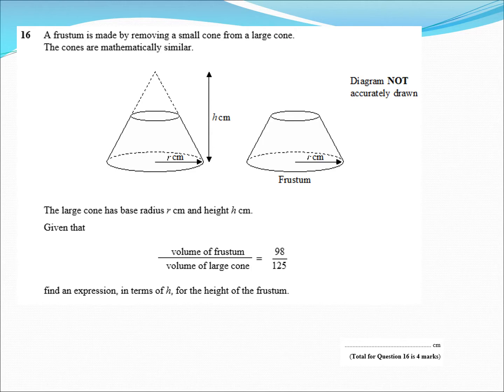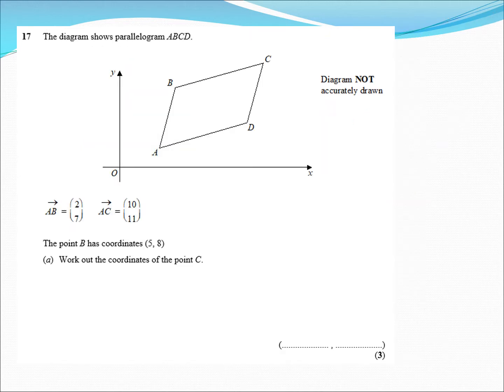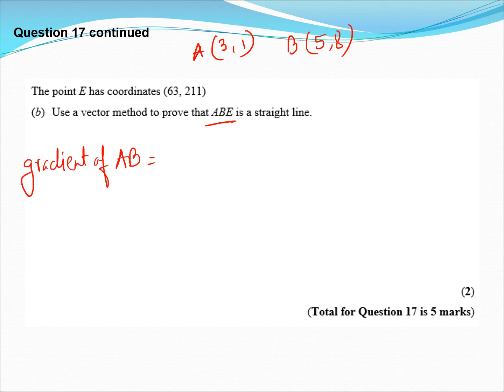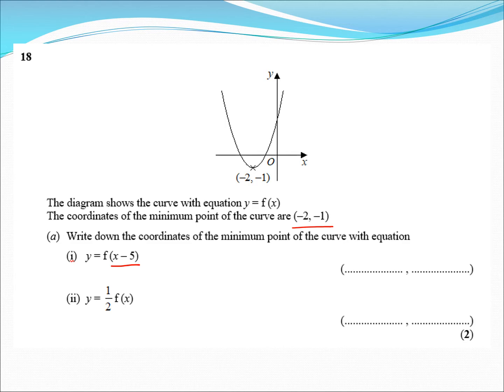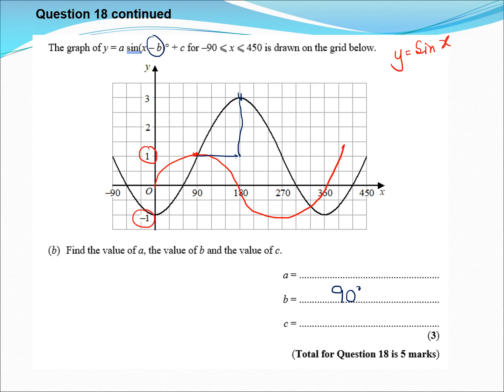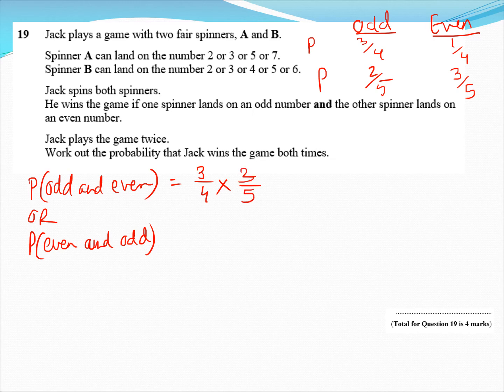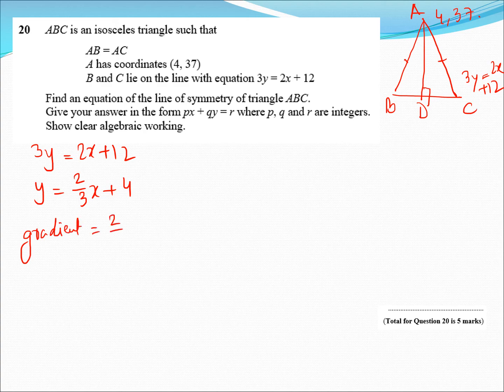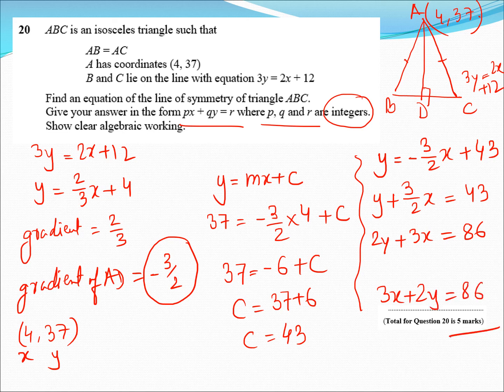Past Paper May 2018 1H Q16 Q20